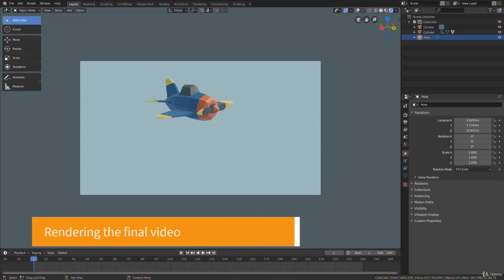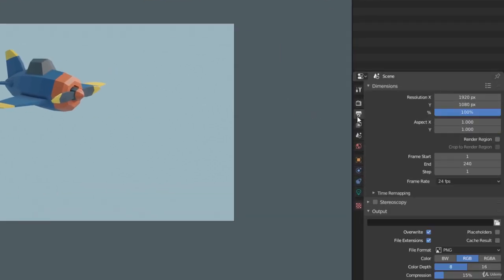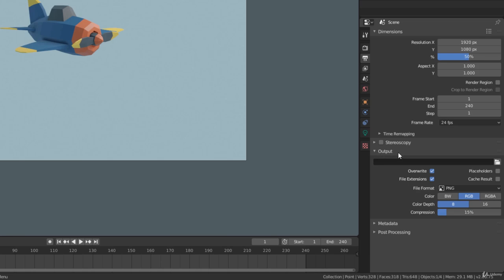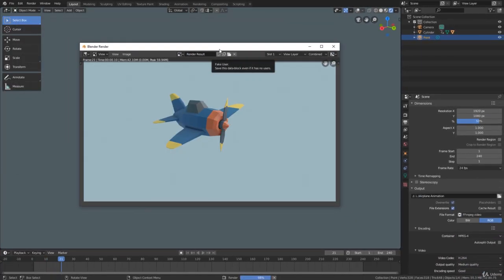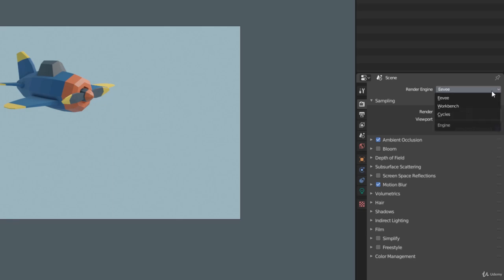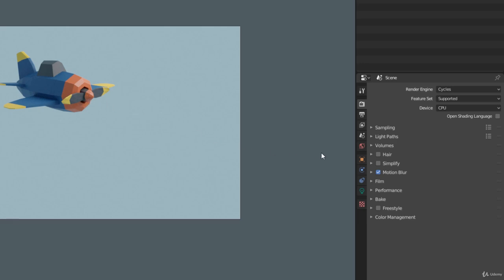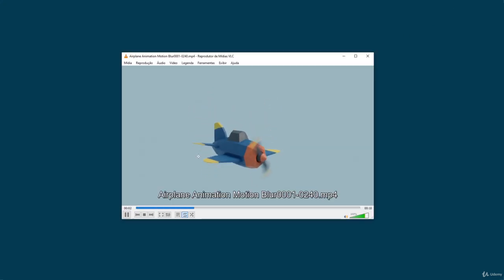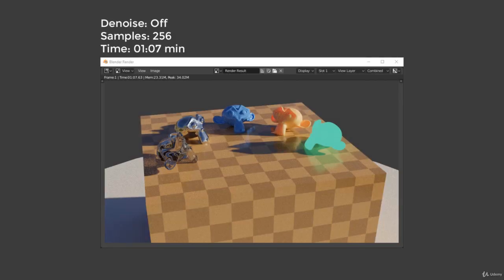15 Rendering the Final Video